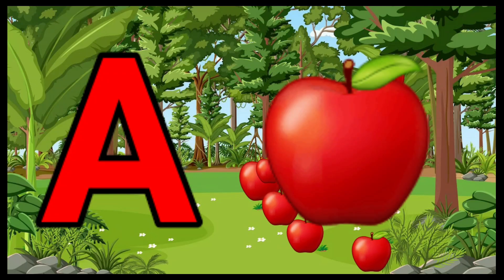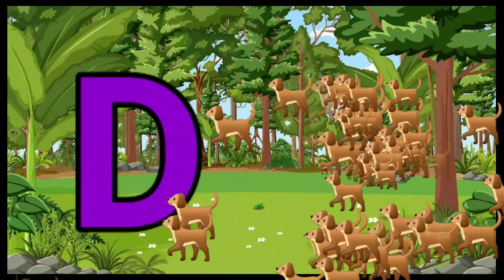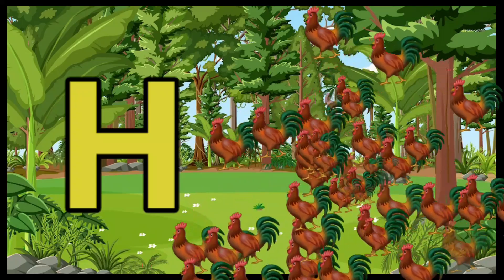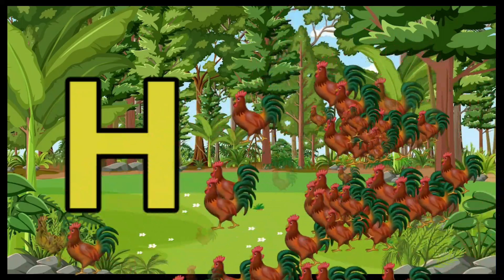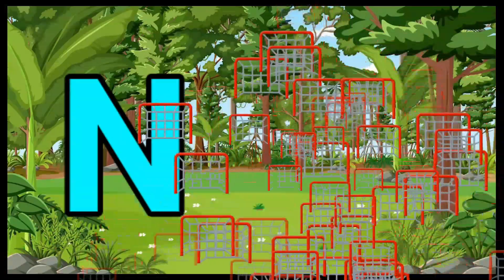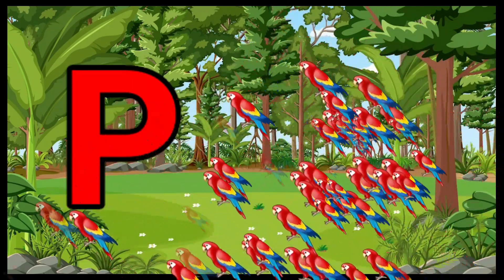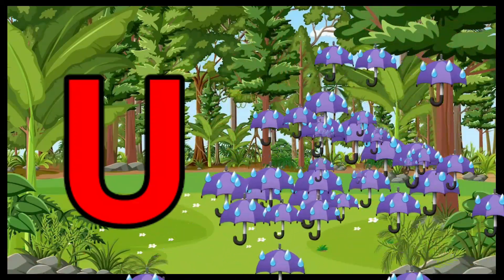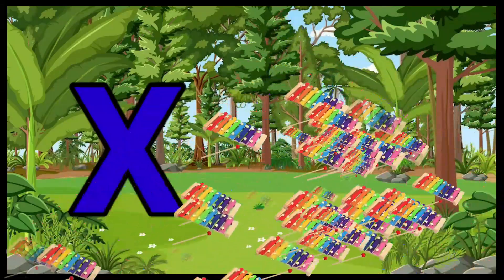Phonics Song with TWO Words - A For Apple - ABC Alphabet Songs with Sounds for Children